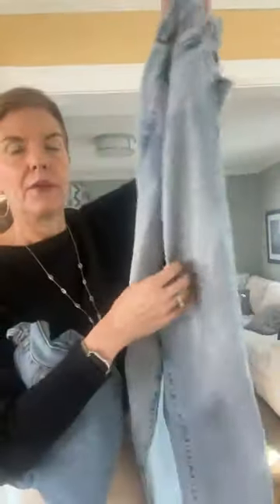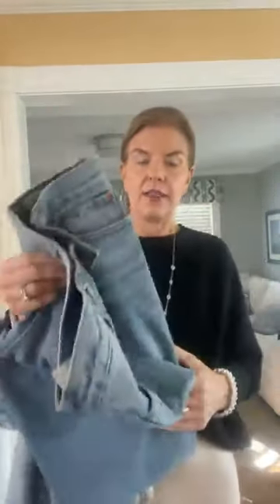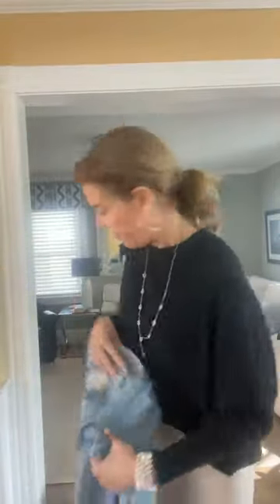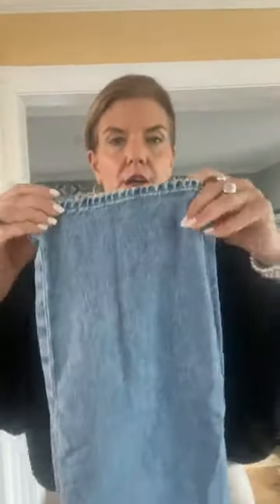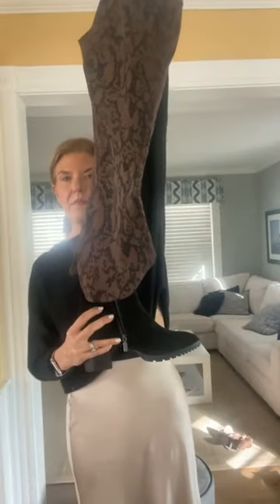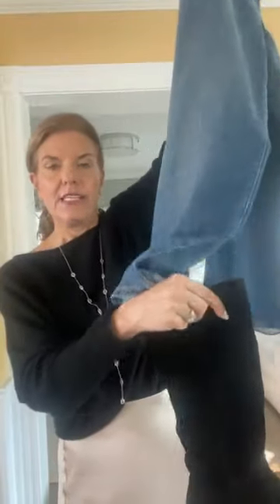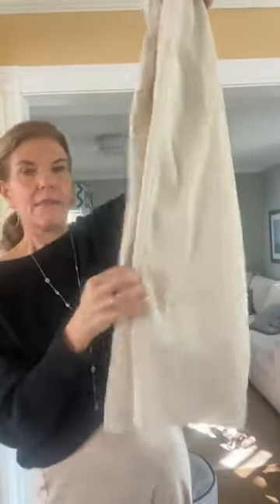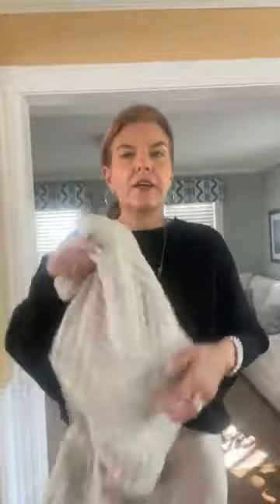Tipsy Tuesday: Tips for pairing winter shoes/boots with different pant silhouettes